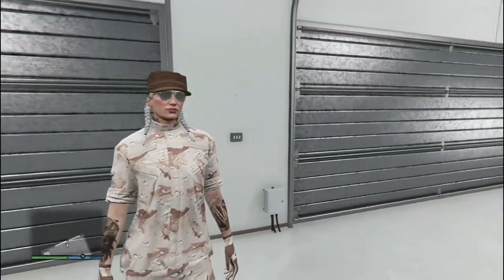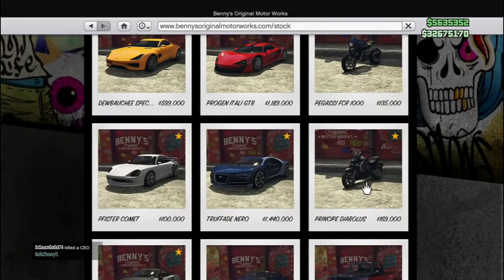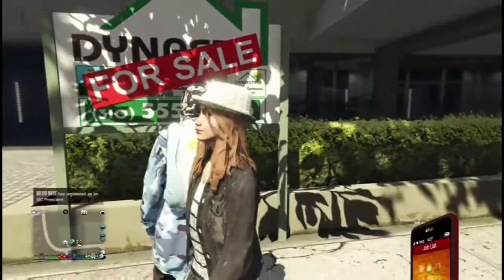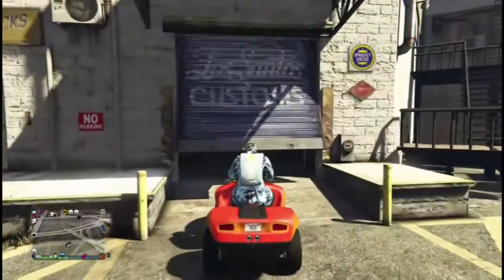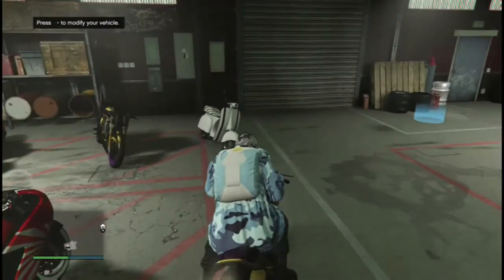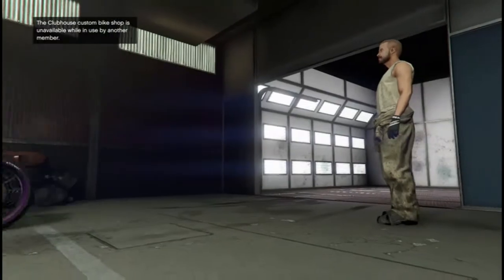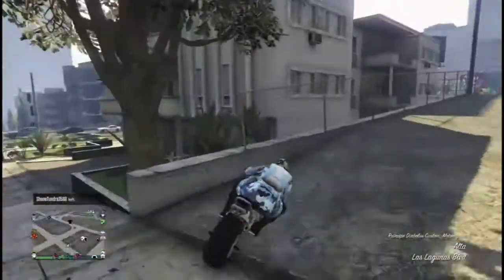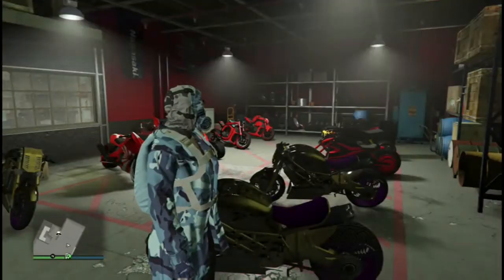GTA 5 -solo money glitch ( m.c clubhouse bike duplication glitch)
make $400'000 every 10 mins with this glitch ..

solo car duplication glitch is also still working.